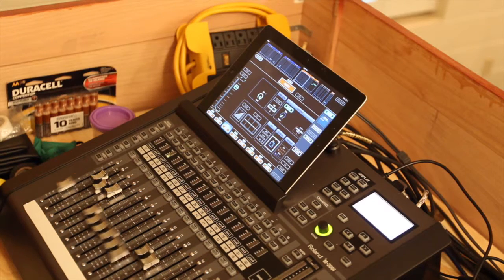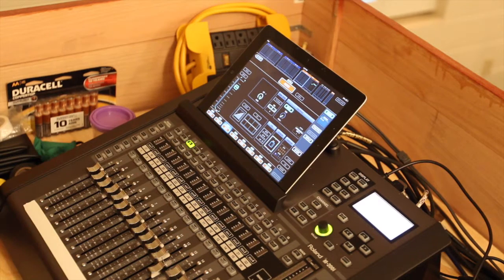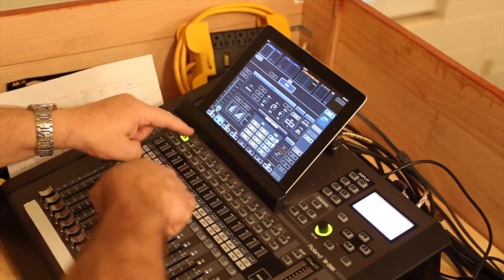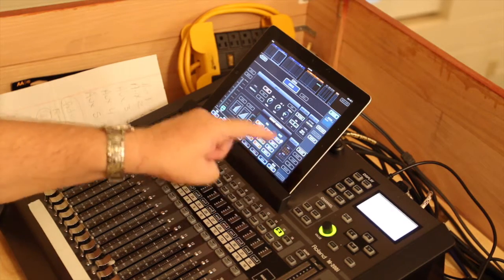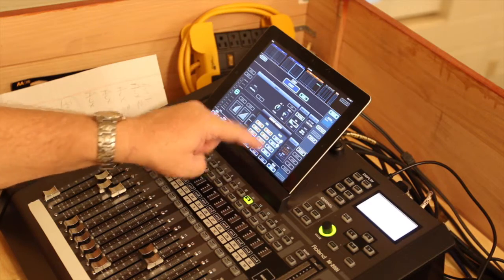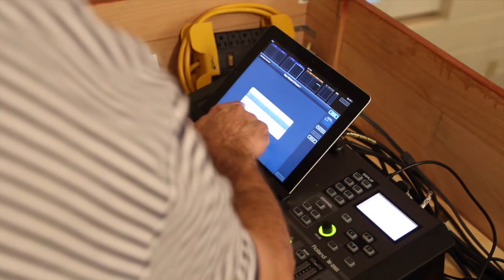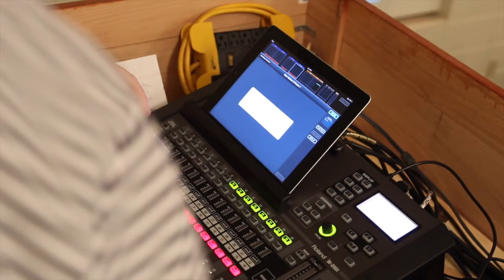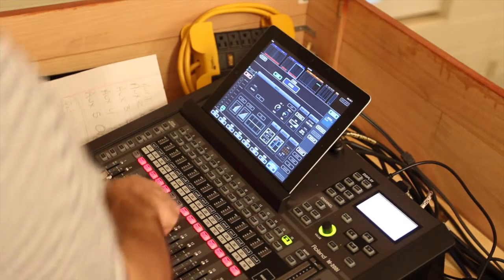Roland M-200i Training part III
This video is about Roland M-200i Training part III